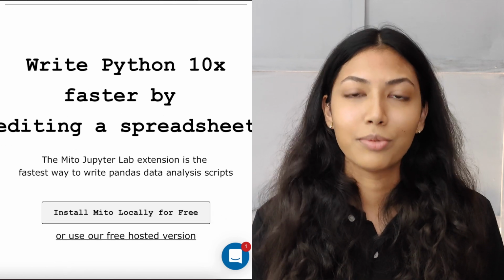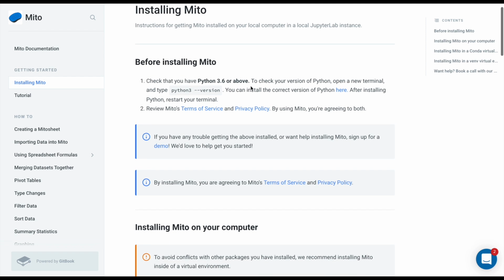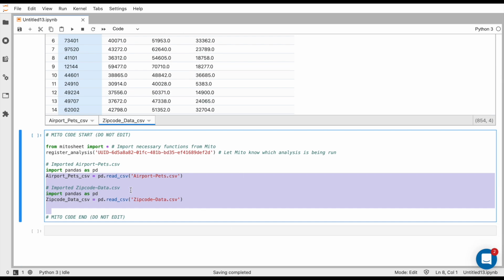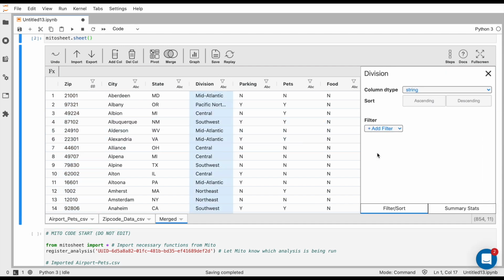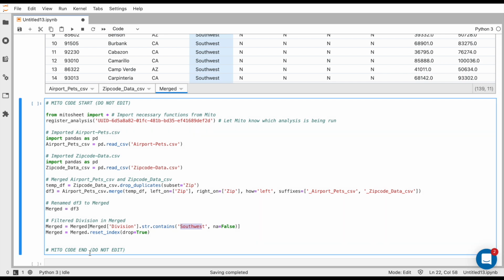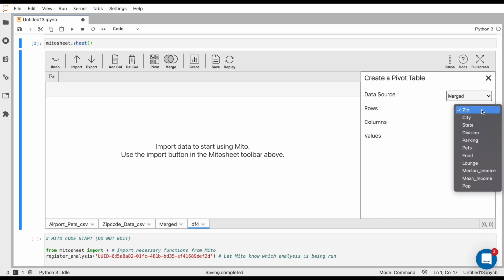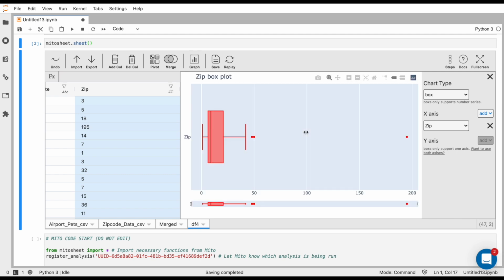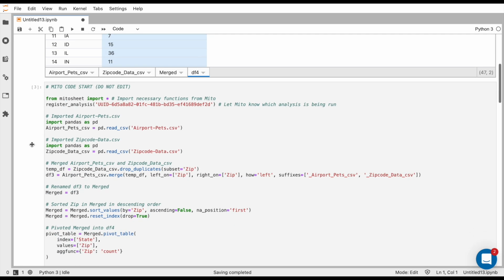Faster Data Exploration And Graphing In Python For Machine Learning With Mito (Tutorial)